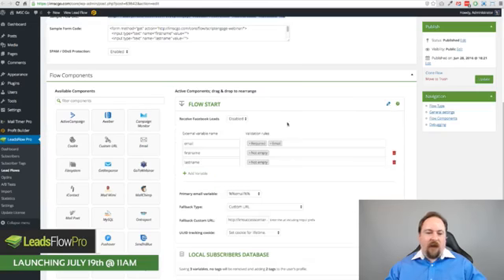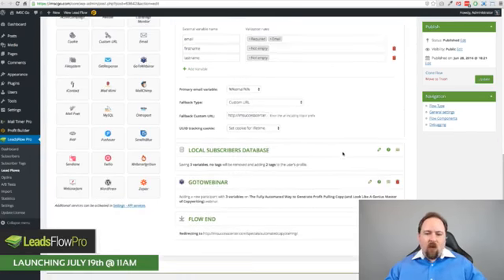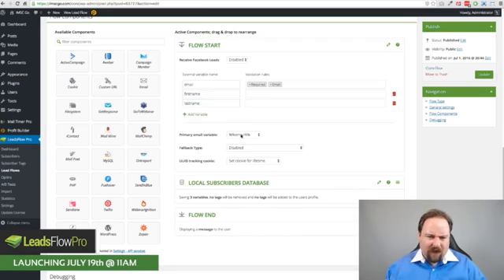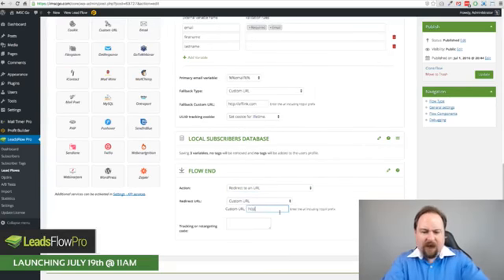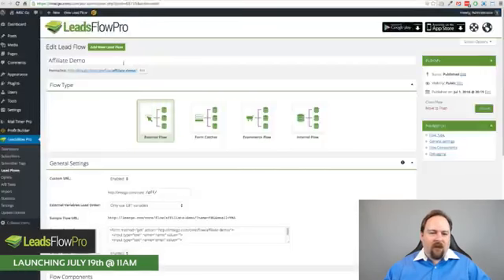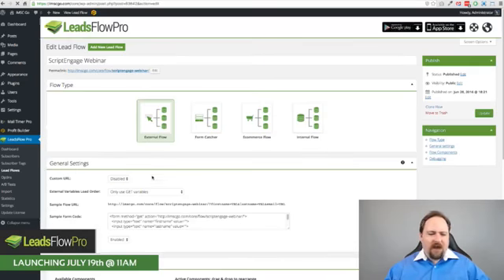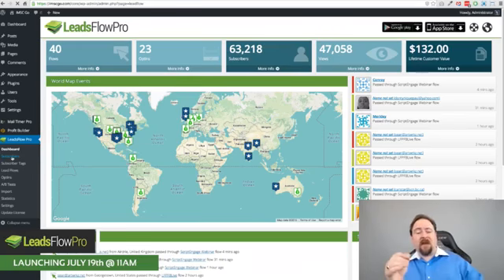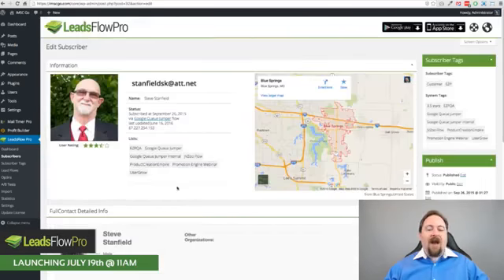LeadsFlow Pro Review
In this LeadsFlow Pro review we will take a look under the hood of this new software. LeadsFlow Pro is a new business automation and lead generation tool for Wordpress that allows you to streamline and put major parts of your business on autopilot. It's the Lord of the Rings of software as one system to rule them all.

In this behind the curtains view with LeadsFlow Pro bonus case studies and feature review you will see just how powerful this platform is.